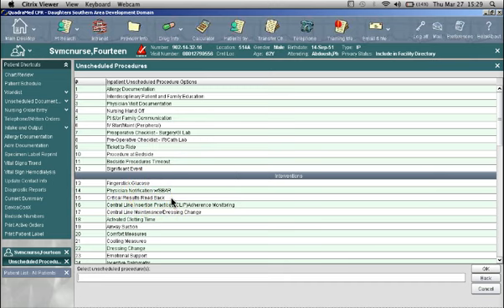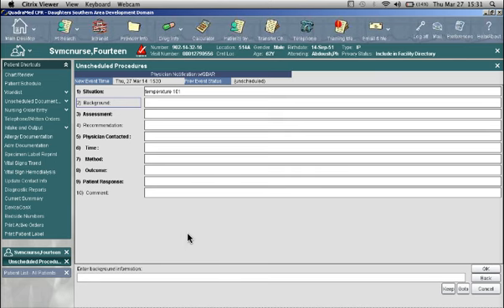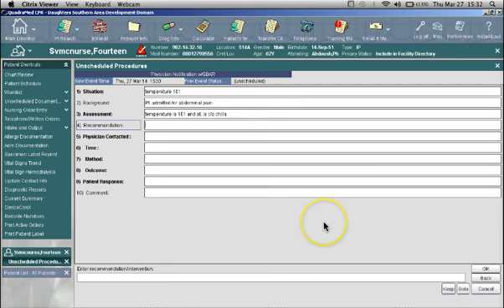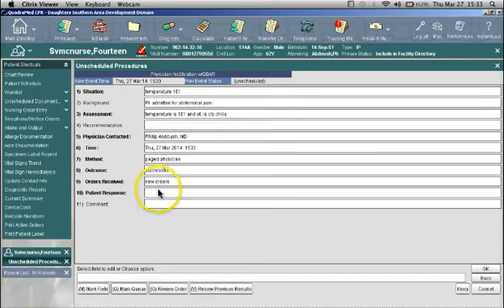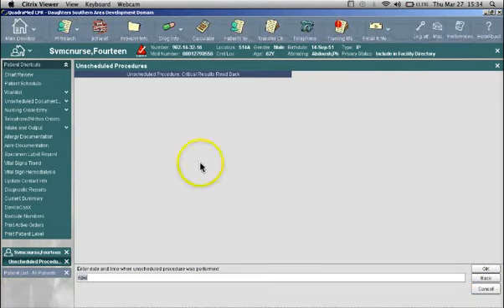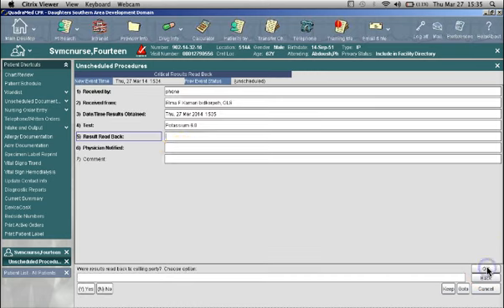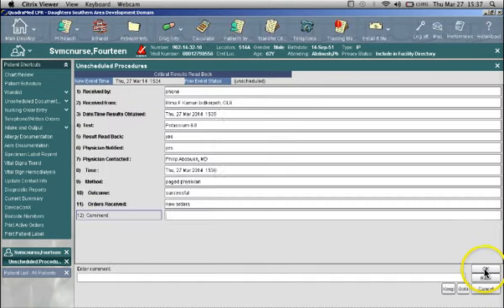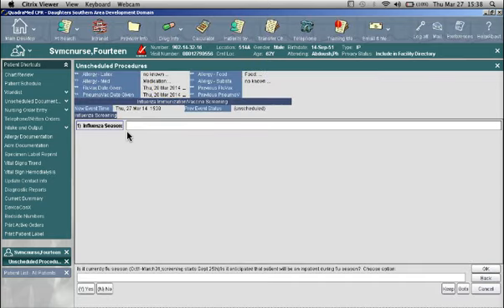St Vincent Medical Center: #7 Unscheduled Procedures Pt 2